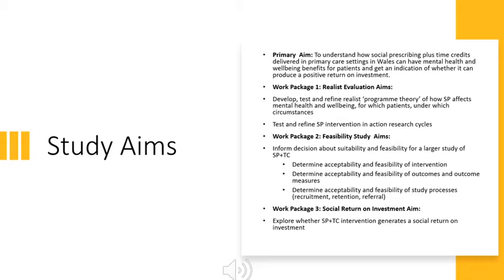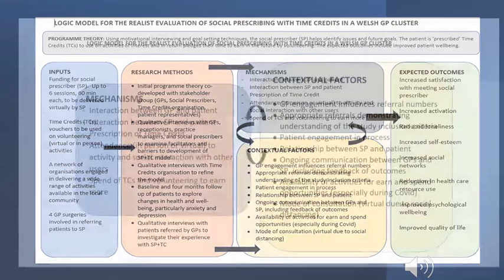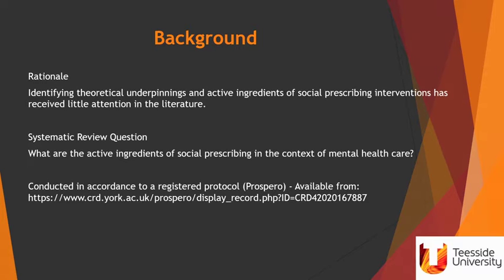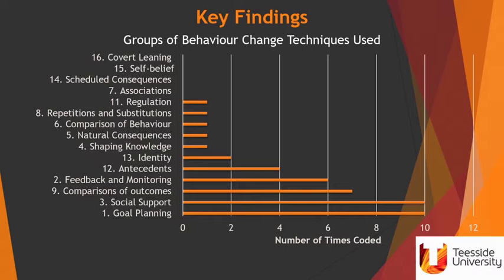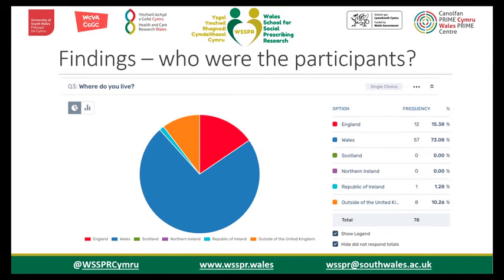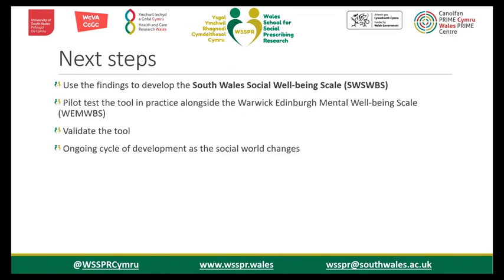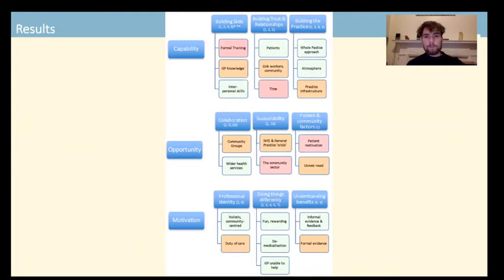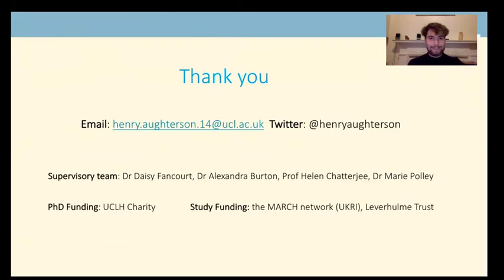2021 Conference - Day 1 - Research Session 4 - Understanding Key Aspects of Social Prescribing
3rd International Social Prescribing Network Conference 'Social Prescribing & Community - Beyond the Pandemic) March 2021

This session will present findings from realist and traditional research into components of key components of social prescribing schemes
Co-Chairs - Prof Carolyn Wallace and Dr Michelle Howarth
Presentation 1. Henry Aughterson et al. “Social prescribing for individuals with mental health problems: a qualitative study of barriers and enablers experienced by general practitioners”, UK
Presentation 2. Dr Ceri Jones et al. “RESPECT Realist Evaluation of Social Prescribing with time Credits”, UK
Presentation 3. Matthew Cooper et al. “Identifying the active ingredients of Social Prescribing Interventions targeting mental health: A systematic review”, UK
Presentation 4. Megan Elliott et al. “Developing a tool to measure social well-being in the context of social prescribing”, UK